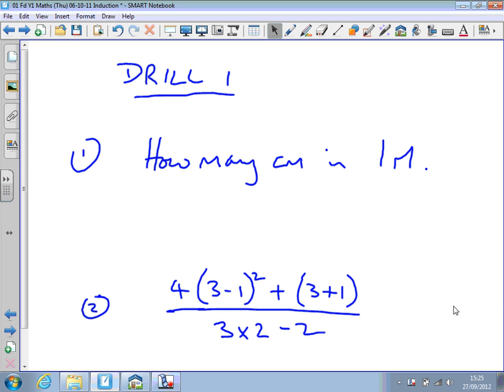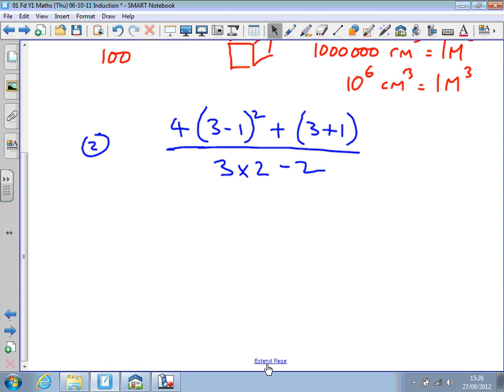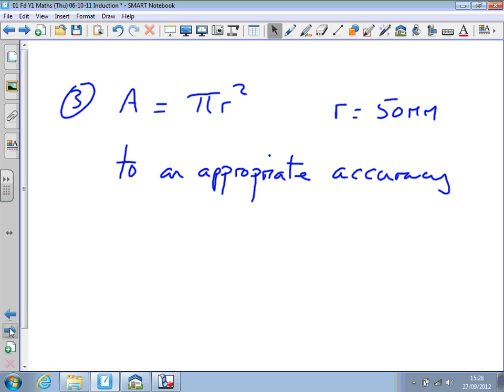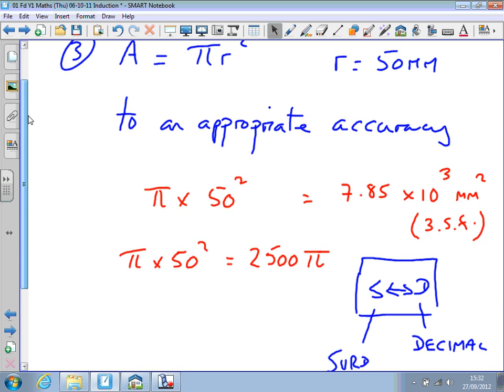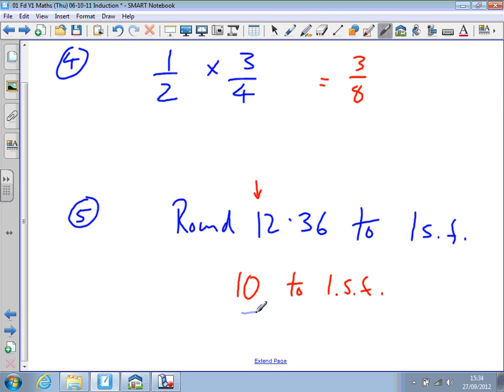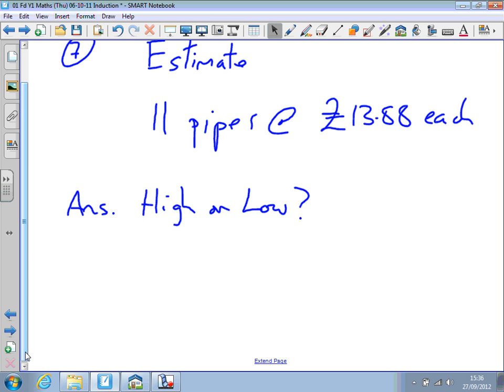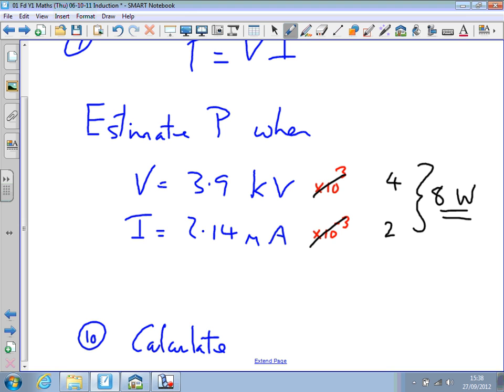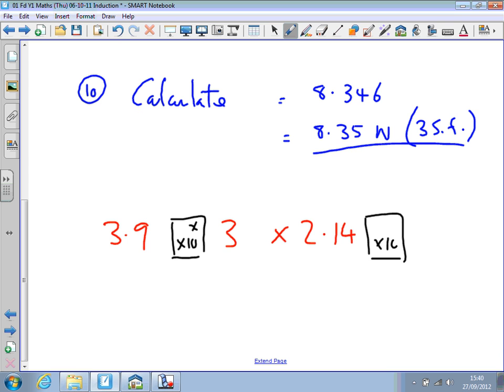01 Fd Y1 Maths Thu 27 09 11 Induction and formulae Drill